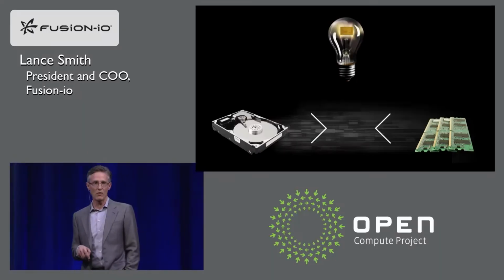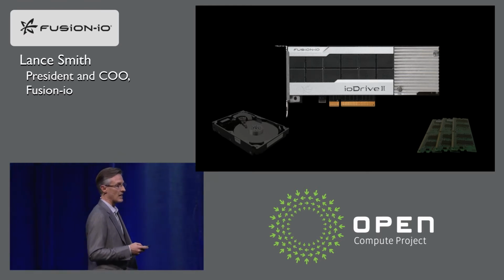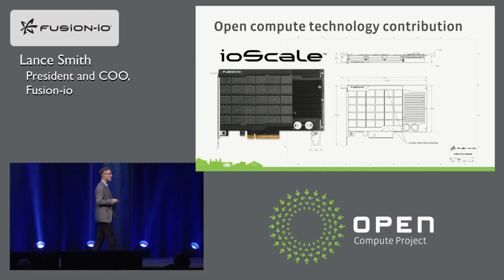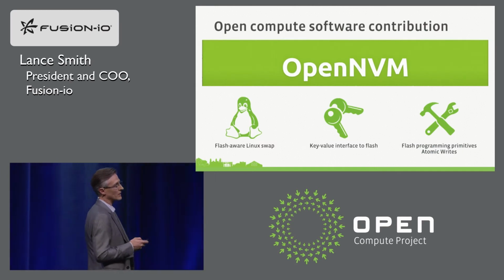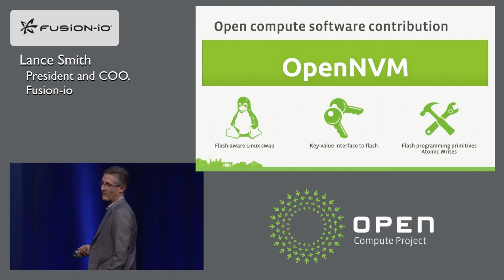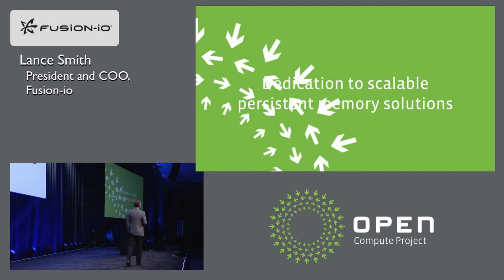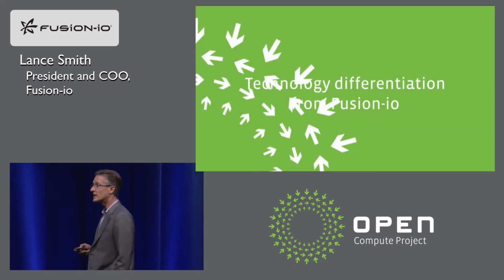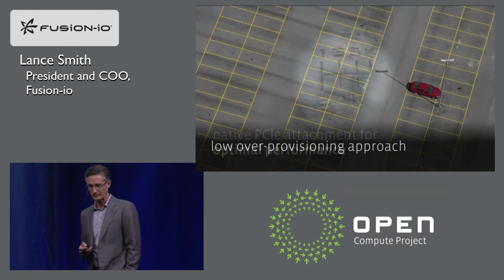Fusion-io - Lance Smith (President and COO)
OCP Summit V - January 28 2014 - San Jose Convention Center, San Jose, California